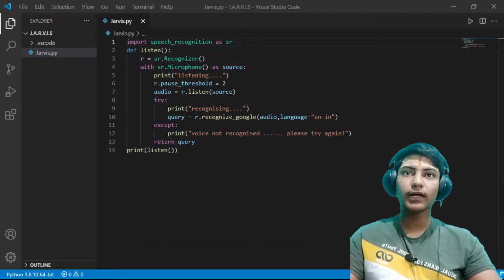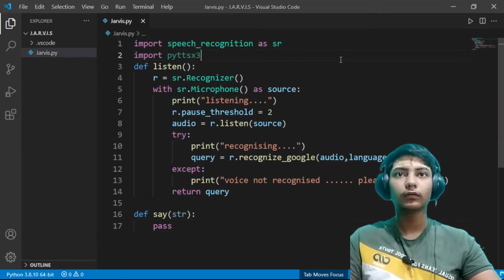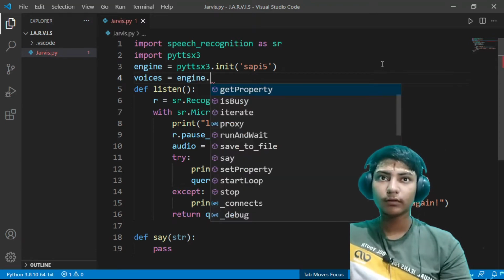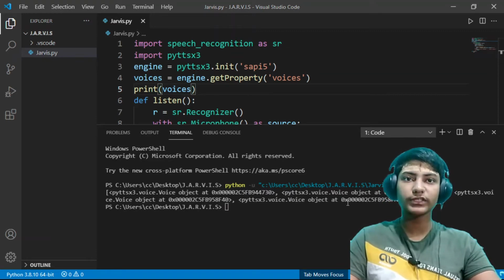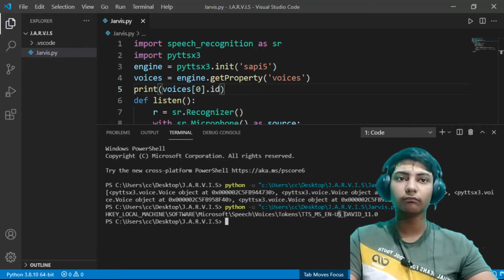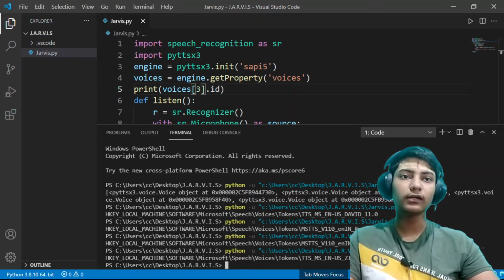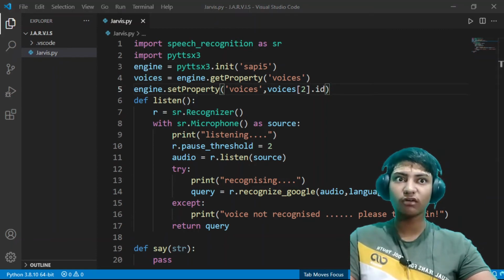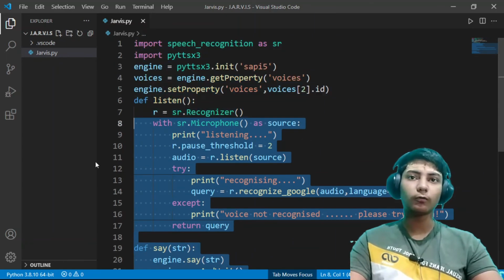Giving Voice to J.A.R.V.I.S ||||||| J.A.R.V.I.S in Python || Awesome Codings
In this video we have designed the speak(say) function of J.A.R.V.I.S